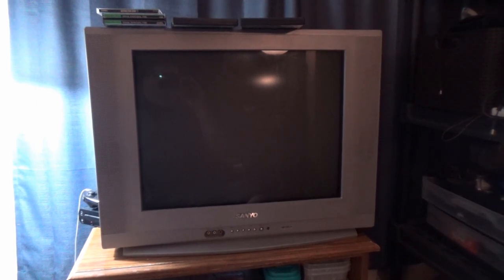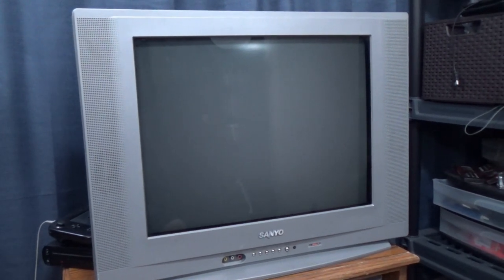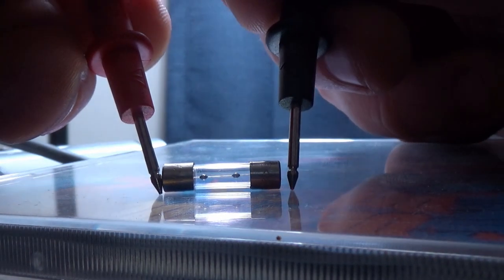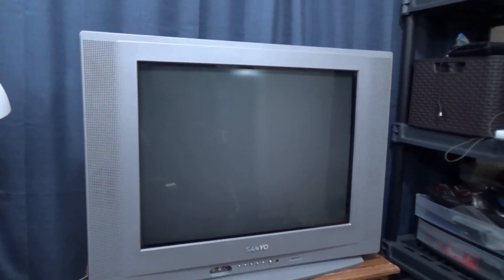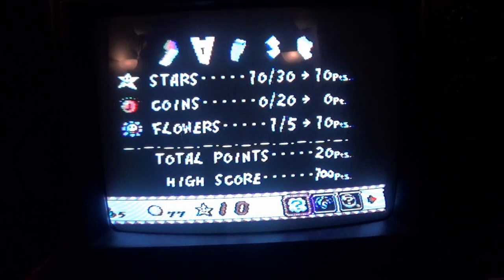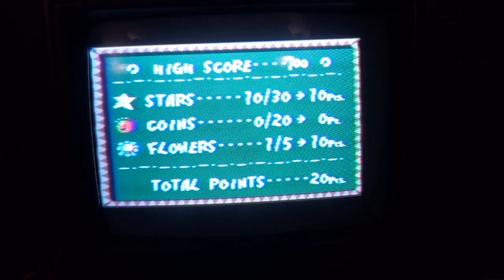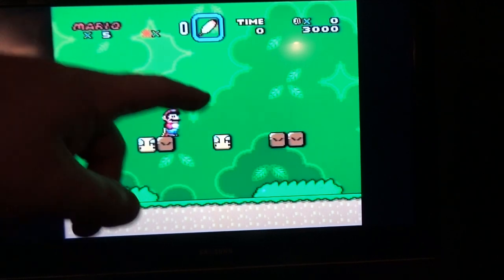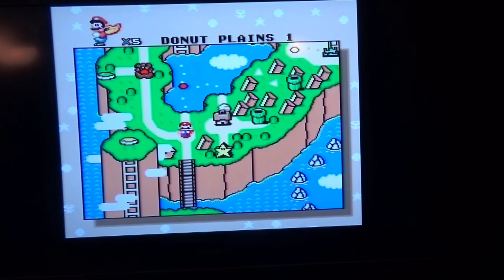Sayonara Retro Setup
The retro dream is dead, having been quite short lived and lasting less than a year.  🙁

Then again, I think more mature low-lag technologies like OLED might cure some of us oldtimers of our CRT rose-tinted goggles.  🙂